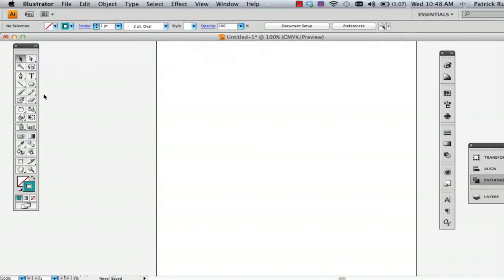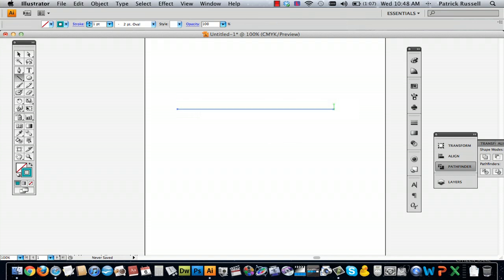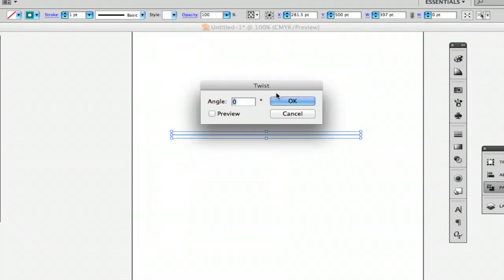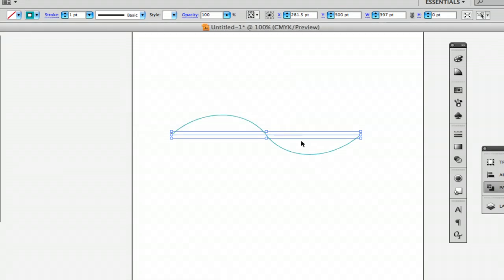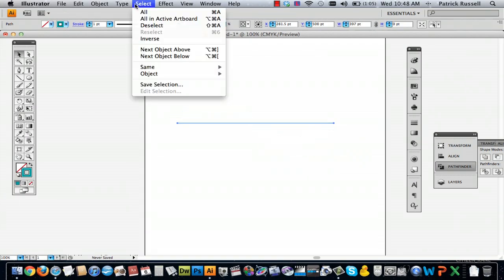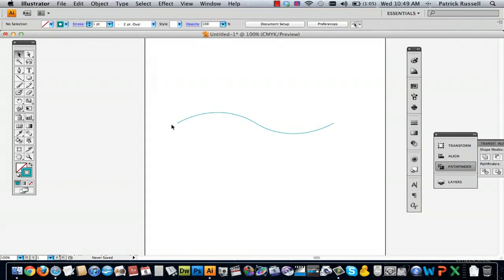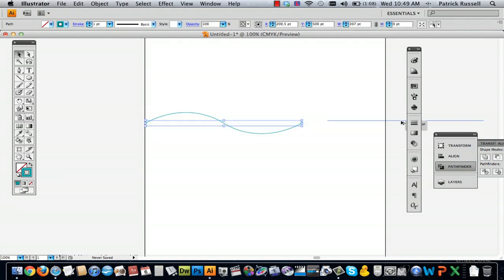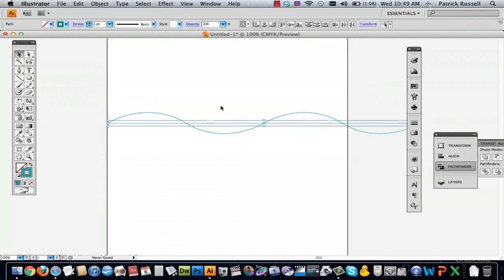Drawing Waves Using Illustrator : Using Adobe Illustrator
Drawing waves using Illustrator is a great way to get acquainted with Illustrator's "Segment" tool. Learn about drawing waves using Illustrator with help from a well-versed web, graphic and illustrative designer in this free video clip.